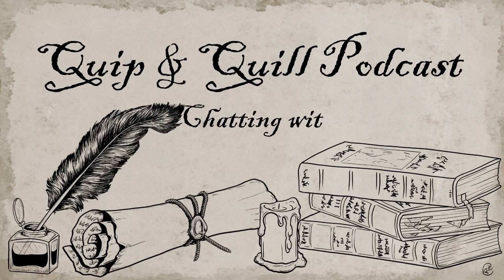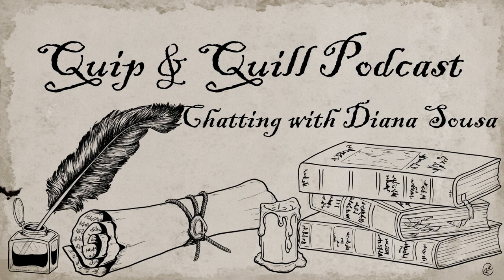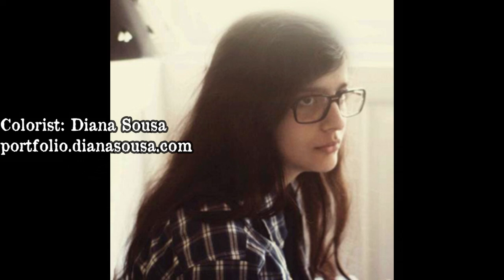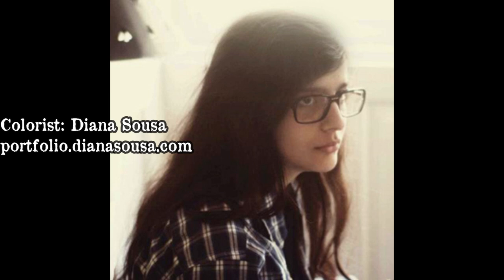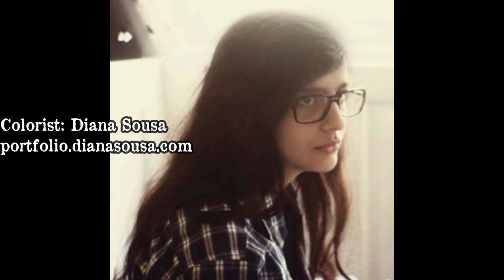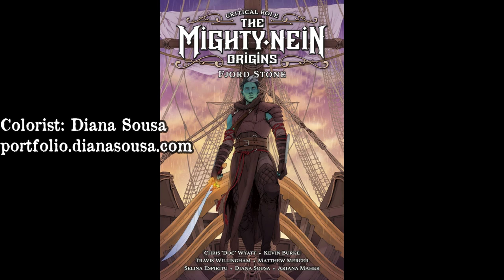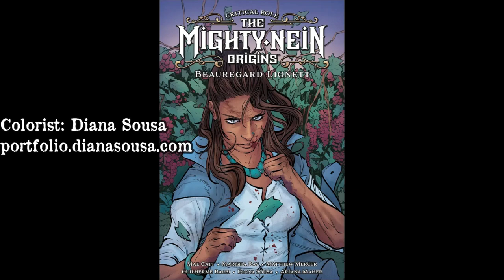Chatting with colorist Diana Sousa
If you're a fan of Critical Role you've seen work from this colorist from Portugal on several of their comics with Dark Horse! In this episode, we talk about how she became a colorist, expectations when working with big names, art school, her plans for the future, voting for Deven to be president, and lots more! Come meet the enchanting Diana Sousa!

@DianaSousaArt on all the social media websites

The name of the artists for the covers in the video:
Beau: Guilherme Balbi
Fjord: Selina Espiritu
Yasha: Will Kirkby
Caleb: Selina Espiritu